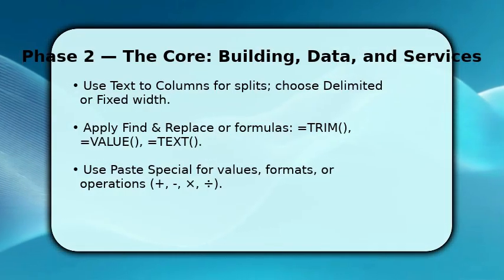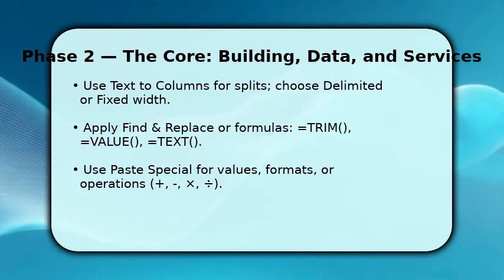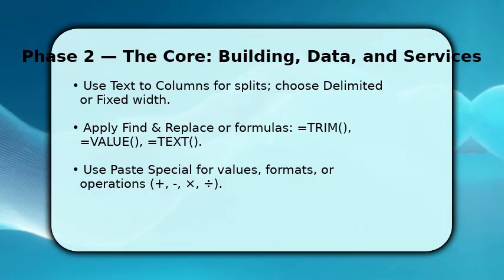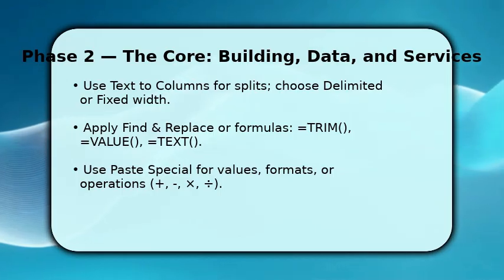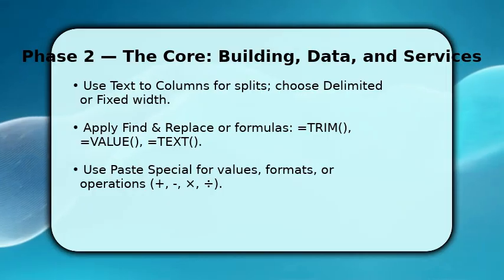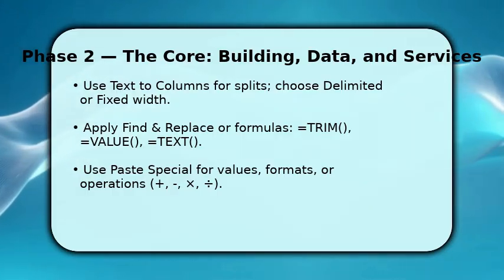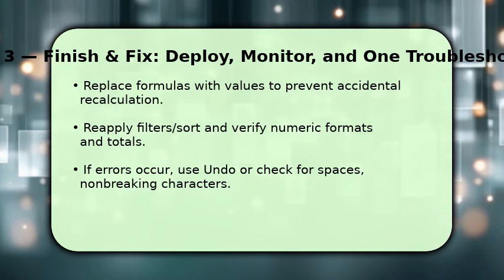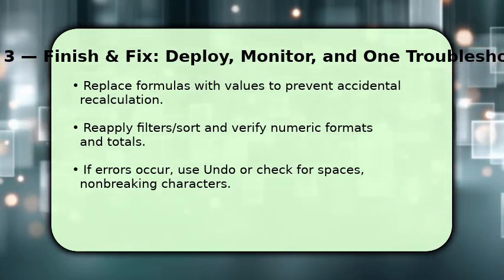How to Change Excel Column - Full Guide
How to Change Excel Column - Full Guide | 🔒 Surfshark VPN Deal — Stay private and secure. $1.99/mo + 3 Months Free ▸

Master the art of modifying Excel columns for data analysis efficiency. This comprehensive guide walks you through each step, from simple column adjustments to complex reorganizations.

Excel, change excel column, data organization in Excel, excel tutorial, modify spreadsheet cells, column editing techniques, adjusting data range, spreadsheet guide for beginners, how to change columns in Microsoft Excel